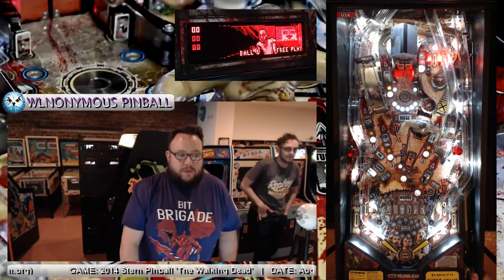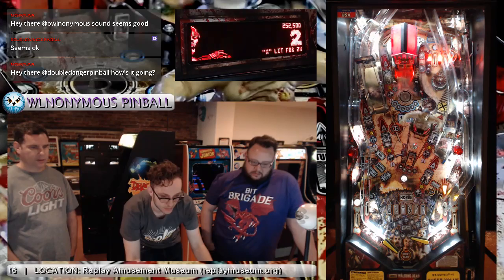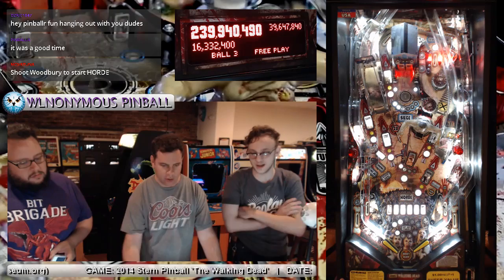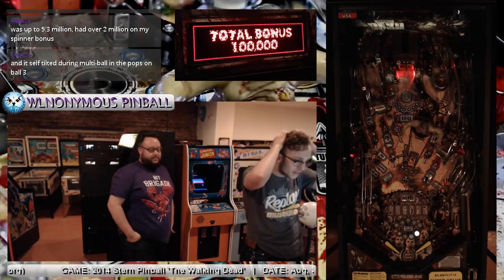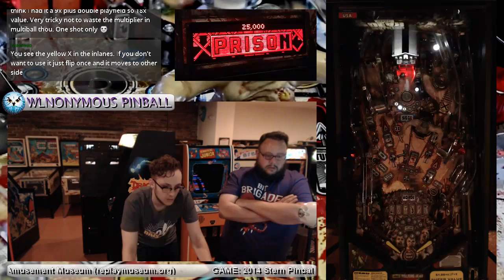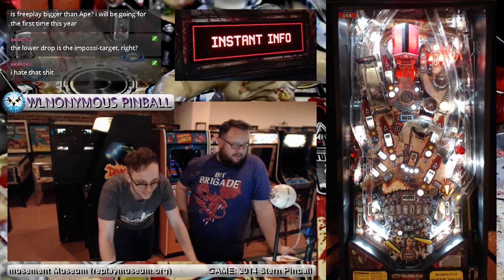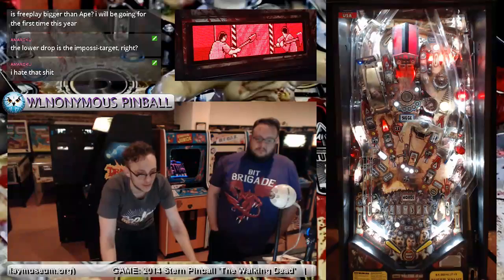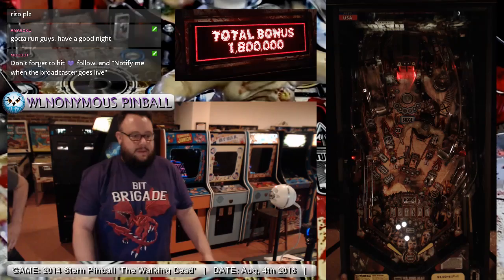2014 Stern 'The Walking Dead' Pro from Replay Museum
Join us for some 2014 Stern 'The Walking Dead' Pro from Replay Museum in Tarpon Springs, FL.